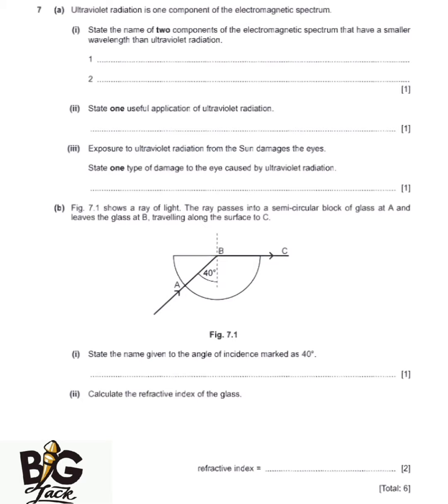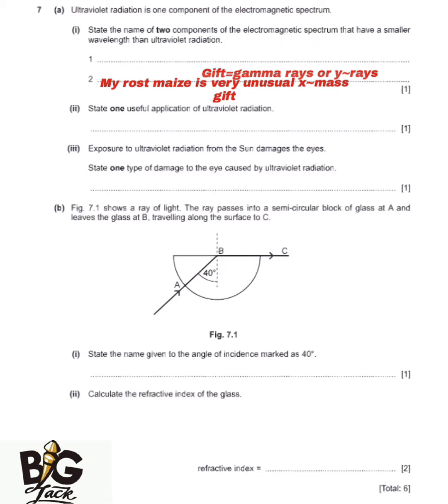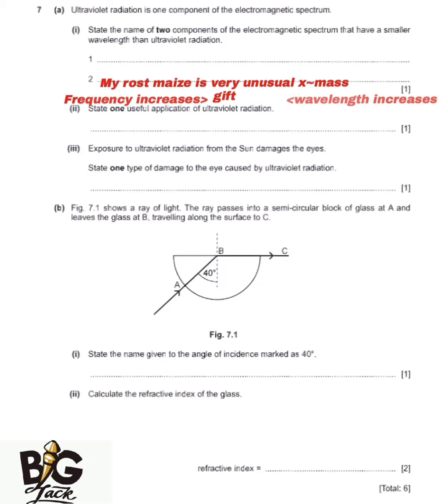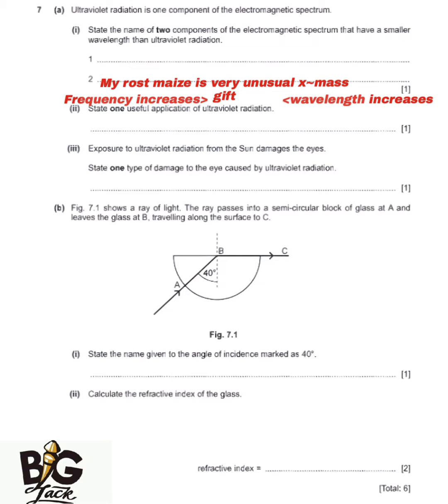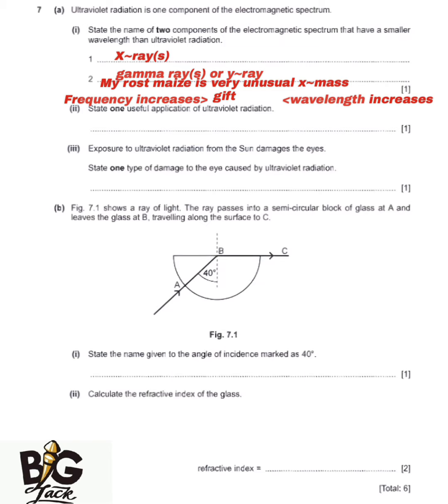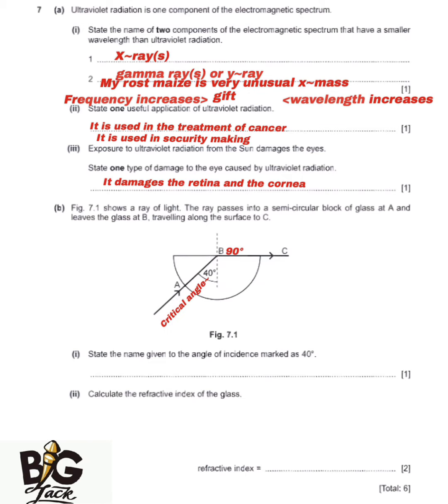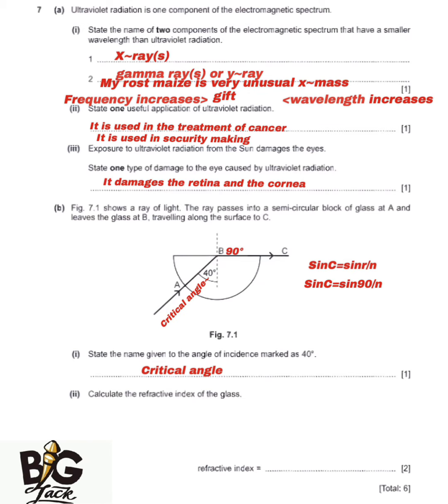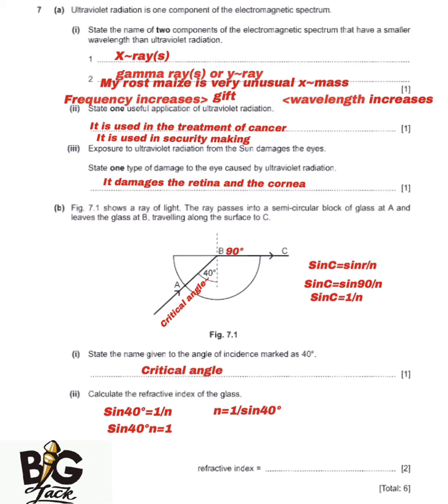I Tried 2024 Science P1 Revision!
Join me as I dive into the 2024 Science P1 Revision, where I'll be sharing my personal experience and insights on the revision process. From challenging topics to helpful tips, I'll be covering it all to help you prepare for your exams. Whether you're a student looking for revision advice or just curious about the Science P1 syllabus, this video is for you. Get ready to learn and revise with me as we explore the world of Science P1 together.